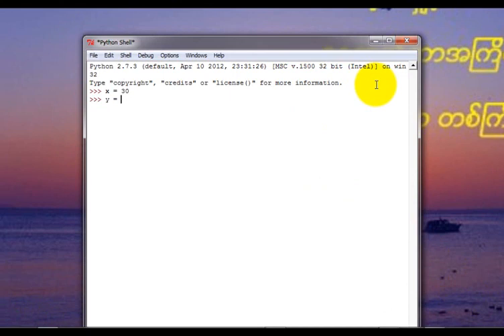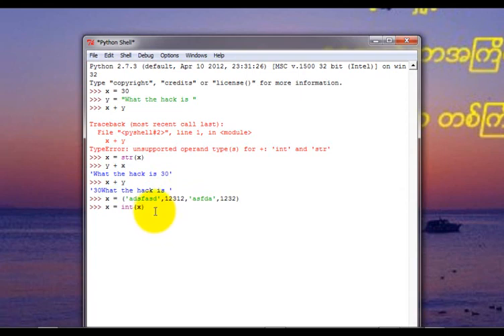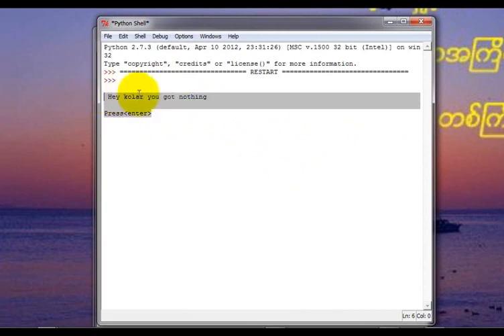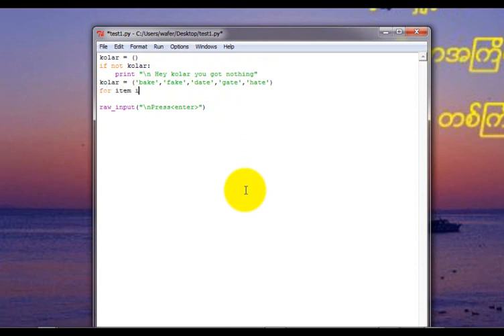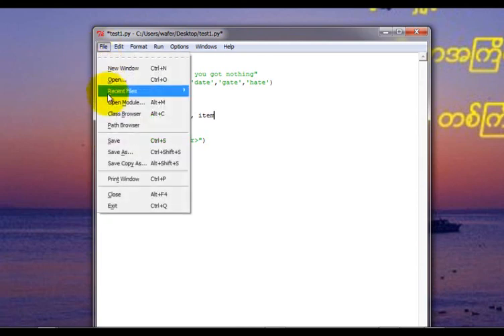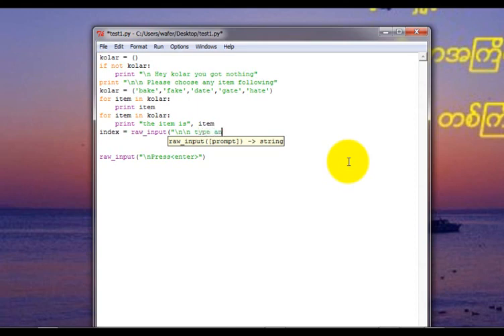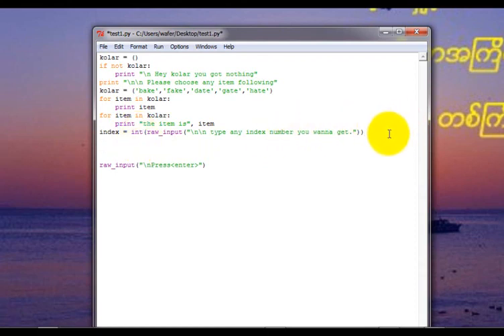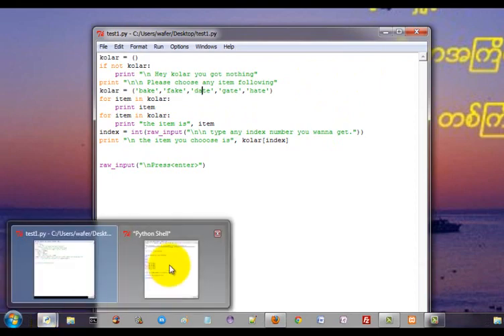Python Programming အေျခခံသင္ခန္းစာ 12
Android Development ၂၀၀၊ Java Programming အခြေခံ သင်ခန်းစာ ၈၀၊ ကျွမ်းကျင်သင်ခန်းစာ ၄၀၊ Java Game Creation ၅၀ တို့ကို သင်ကြားပေးသွားပါမယ်၊ C programming နဲ့ တခြား Programming Language တွေကိုလည်းတင်သွားပါမယ်။
Java, Python, C, C++, C#, HTML, CSS, JavaScript, Android အပြင် တခြား Programming Language တွေကို မြန်မာလို အခမဲ့ Videos တင်သွားပါမယ်။
Android Development Tools တွေဖြစ်တဲ့ သင်ခန်းစာမှာတော့  Eclipse, SDK, ADT
အားလုံး Setting ချပြီးရင် First Application တစ်ခုတည်‌ ‌ဆောက်ပြီး Emulator ကိုစ Run မယ်၊ ဒီအတွက်လိုအပ်တဲ့ SDK Version မြိုးစုံ ဒေါင်းလုပ်လုပ်ခြင်း၊
Emulator Setting ချခြင်း ၊ ပထမဆုံး Application ကို Run ခြင်း Videos တင်သွားပါမယ်။

Front-end web developers use: JavaScript
Back-end web developers use: JavaScript, Java, Python, PHP, Ruby
Mobile developers use: Swift, Java, C#
Game developers use: C++, C#
Desktop applications developers use: Java, C++, Python
Systems programming developers use: C, Rust
There is no single way to learn. If you are seeking a quick solution to build your next application, our highly experienced developers are readily available. What do you need help with?